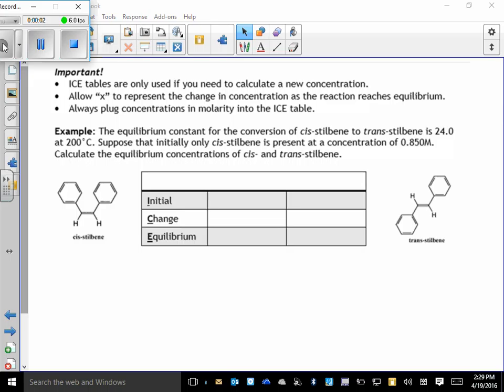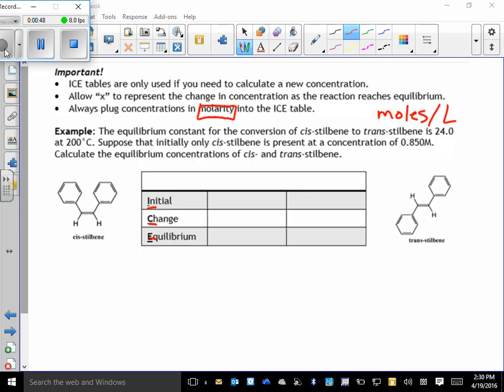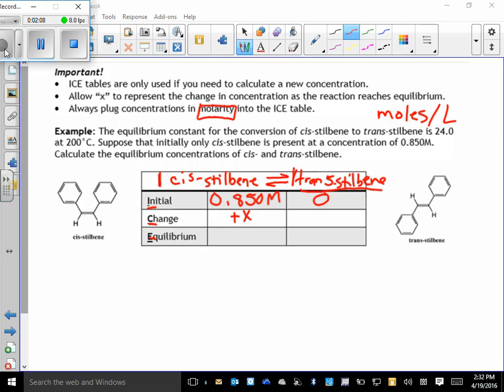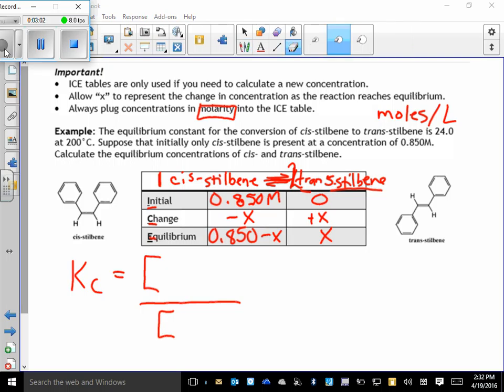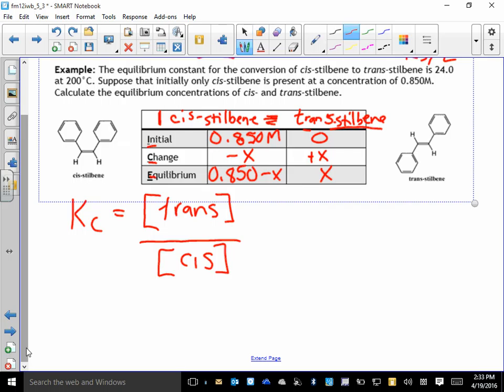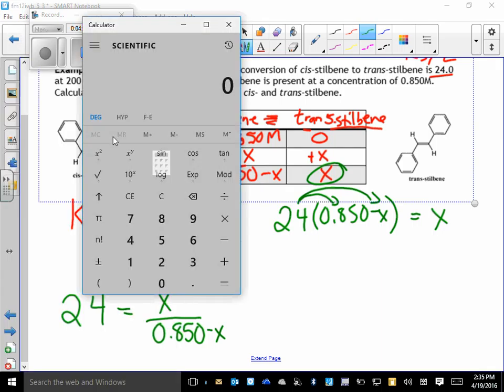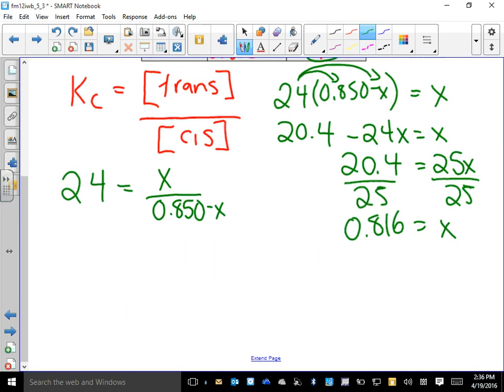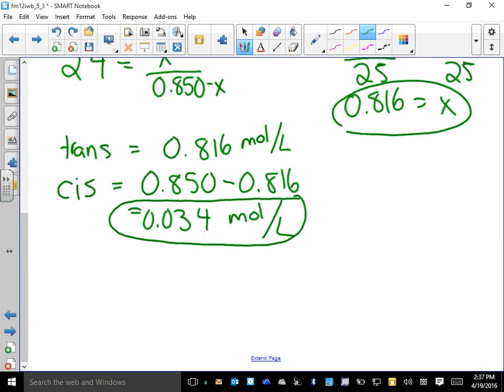ICE TABLE 1